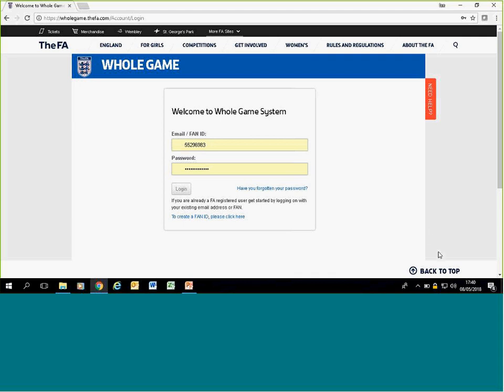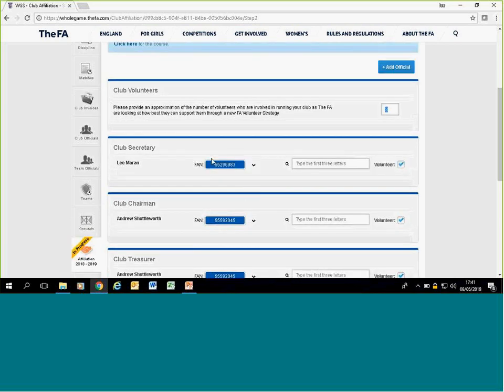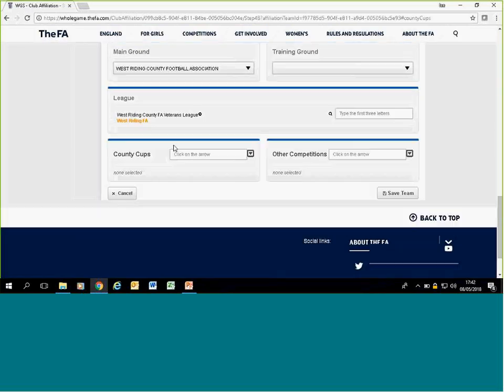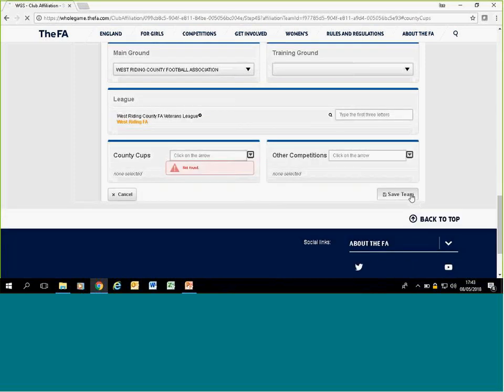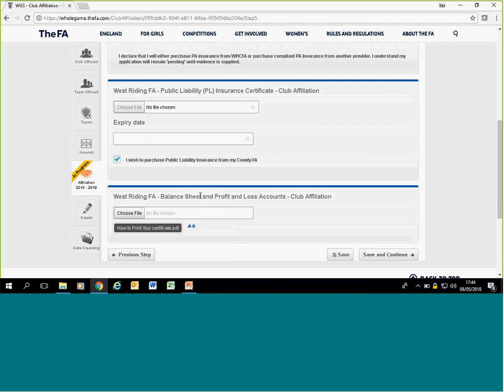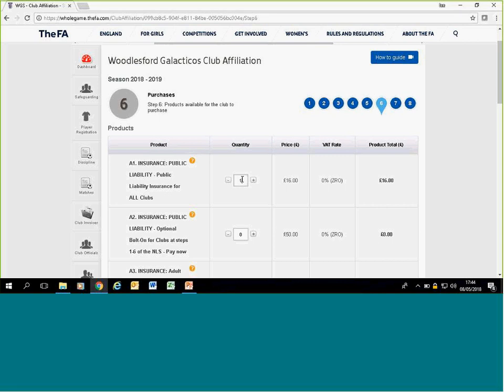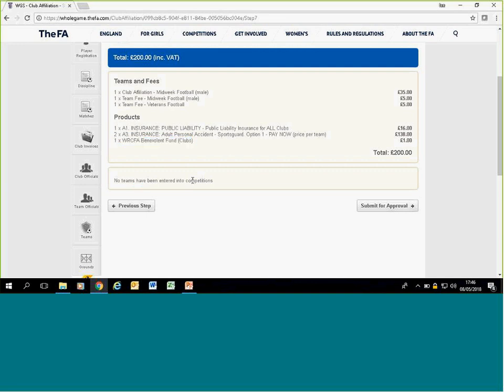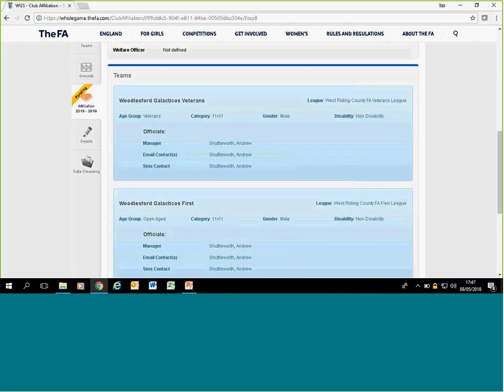Club Affiliation 18/19 Video Guide